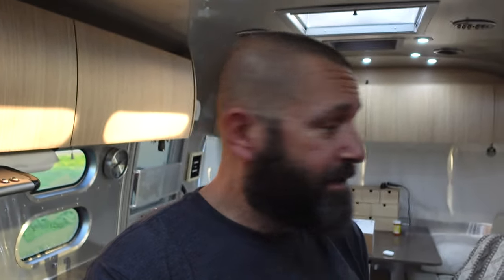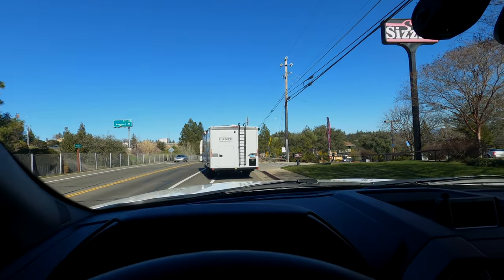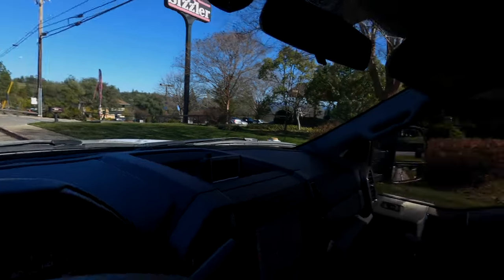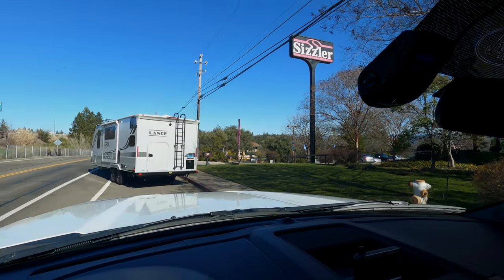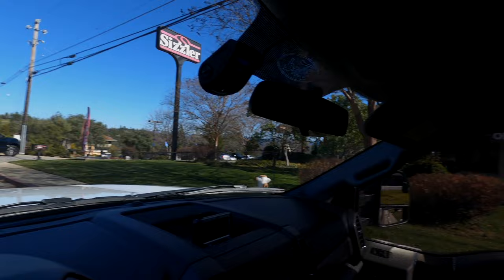A Few Airstream Cleaning Tips | Full Time Airstream Living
Hello fellow travelers!  Thanks for following us along as we continue living our daily lives full time in our Airstream.

We continue to stay in the greater Sacramento area to assist our daughter and her family as we prepare for a new granddaughter!  We are very excited and so looking forward to seeing her.

In this video we give you really good tips on how to workout in your Airstream as well as give you some time-saving tips on things we learned about cleaning our 2018 Airstream.  The tips will help anyone with an Airstream or any RV.